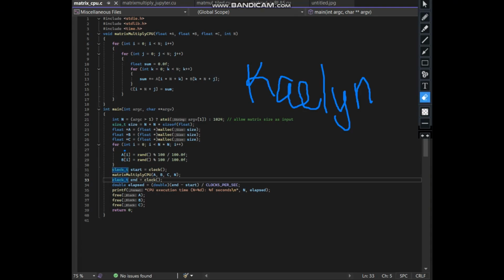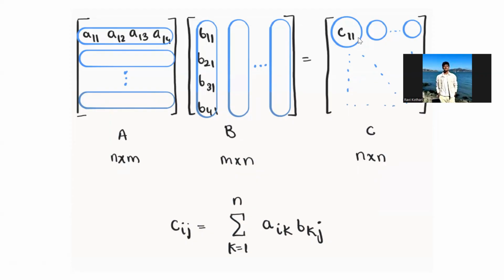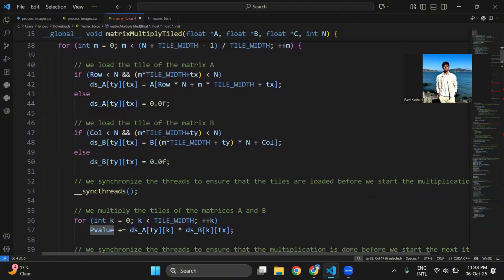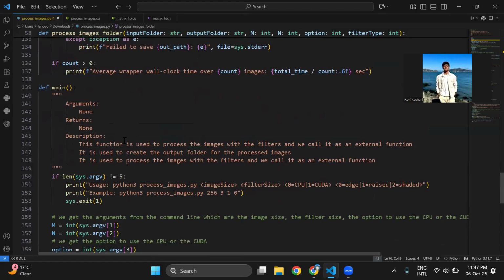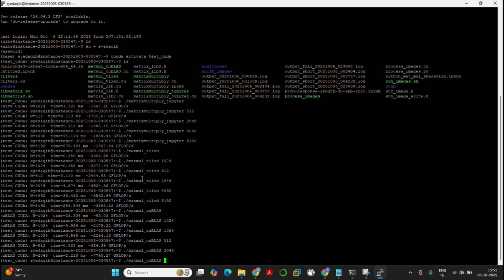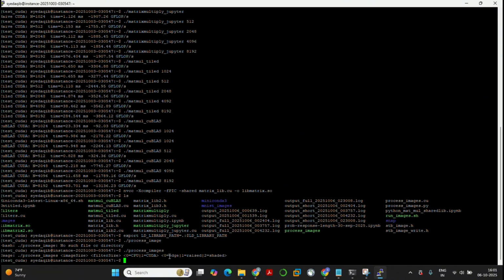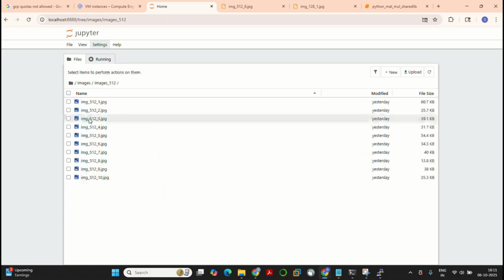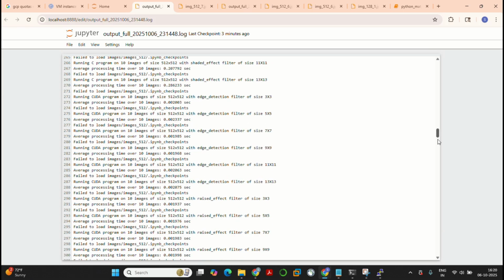High-Performance CUDA Programming on Google Cloud (ee542 lab6)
in order of video appearance:
Kaelyn Cho
Ravi Kothari
Aqib Haider